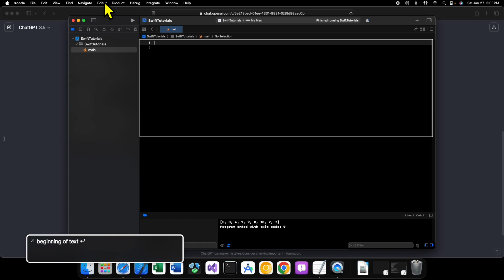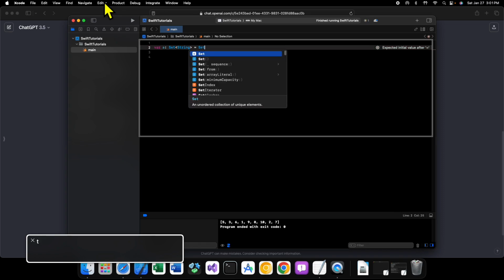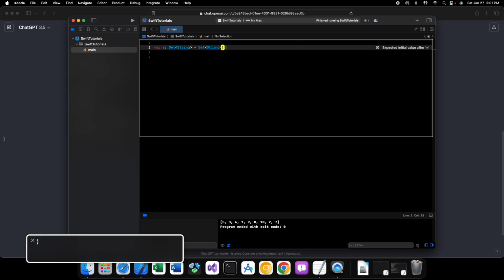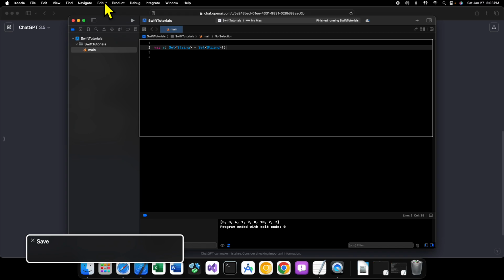Swift - 39 - Generic Type Parameters Explained